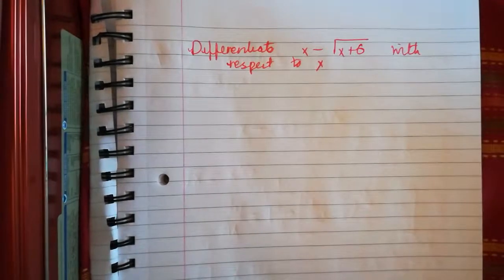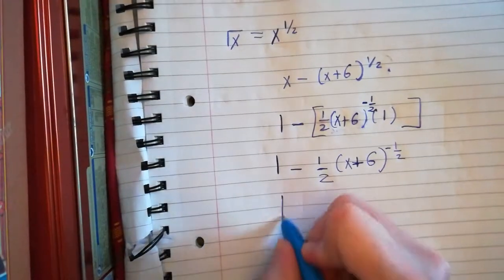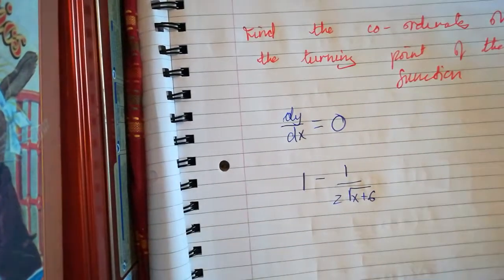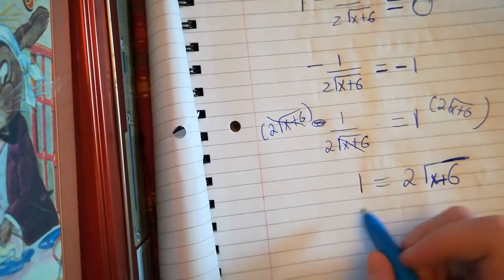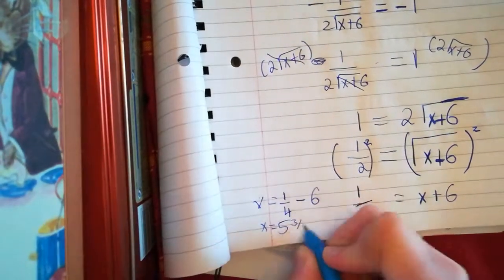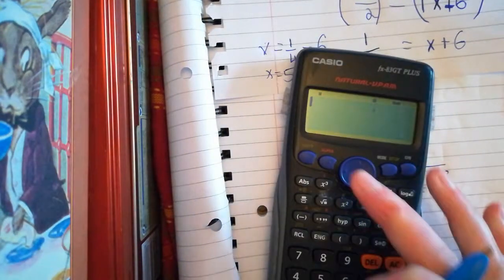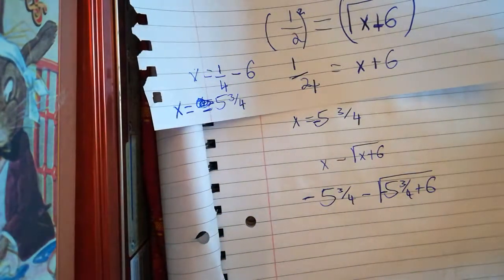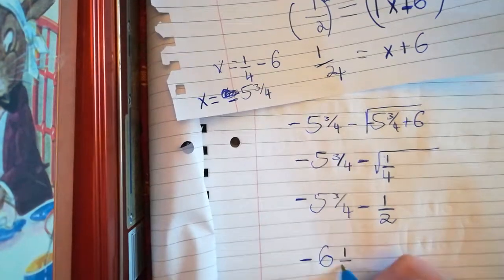Leaving cert 2015 q5b